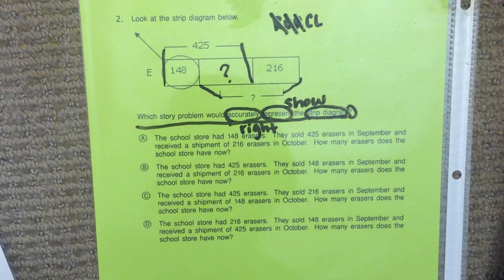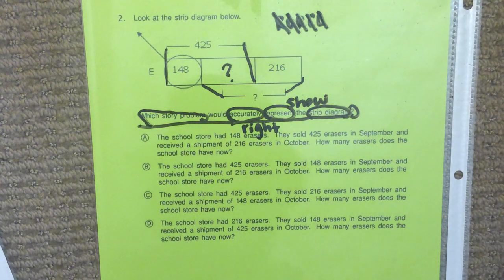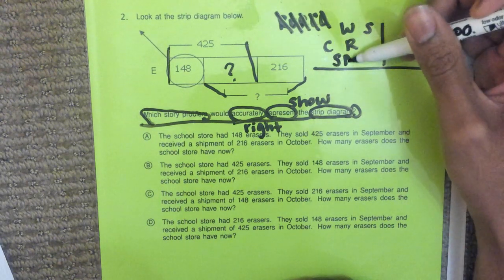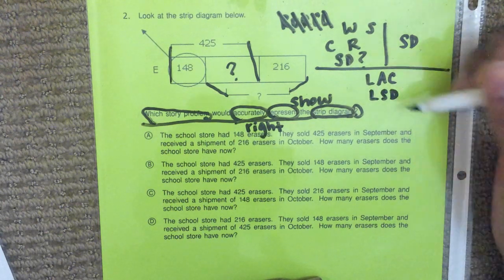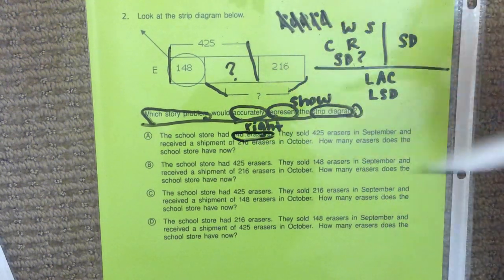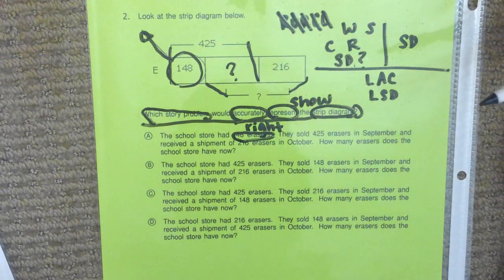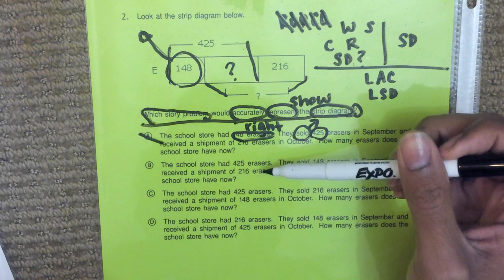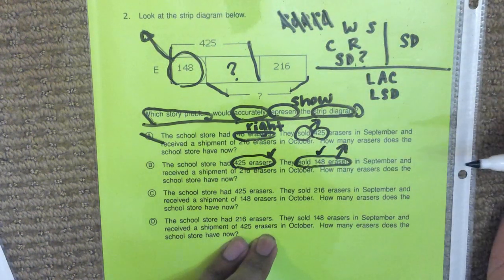#2 September Review 2019